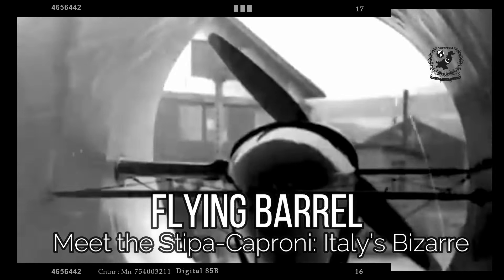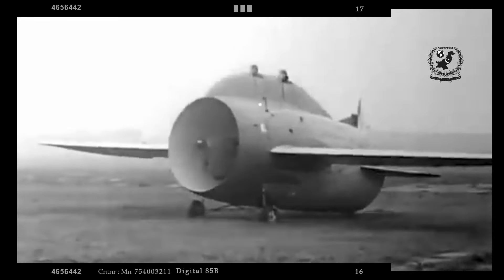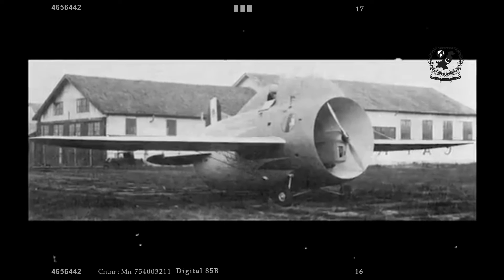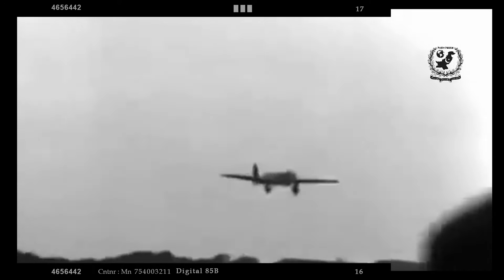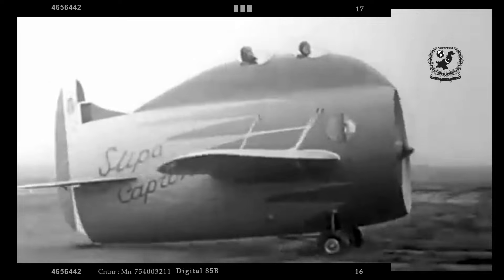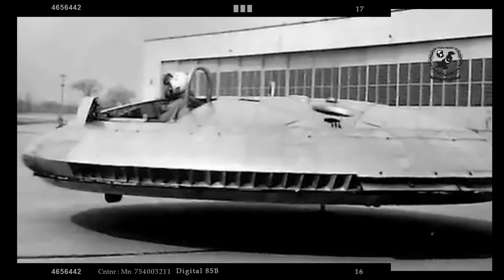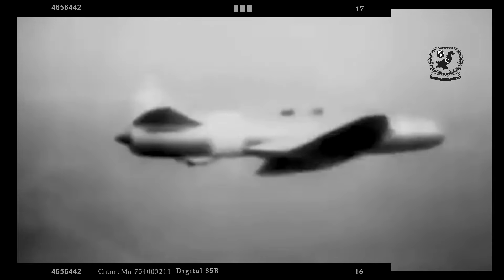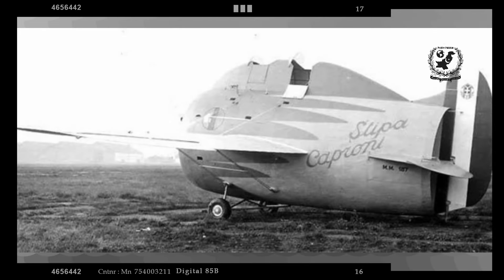The Flying Barrel: Fascinating History of Stipa-Caproni | Experimental Aircraft Italy’s Bizarre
"Join us as we delve into the extraordinary story of the Stipa-Caproni, a unique experimental aircraft designed in the early 1930s. Known as 'The Flying Barrel,' this innovative plane was ahead of its time, featuring a distinctive tubular fuselage. Learn about its design, flight tests, and the visionary minds behind this aviation marvel. Don't miss this captivating journey into the history of aviation!"